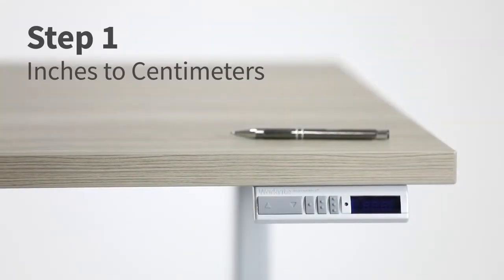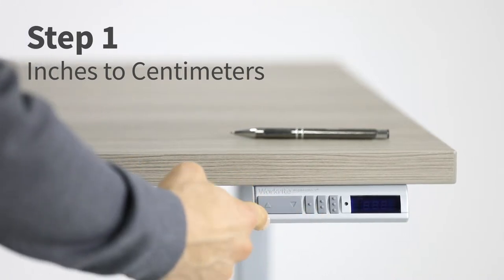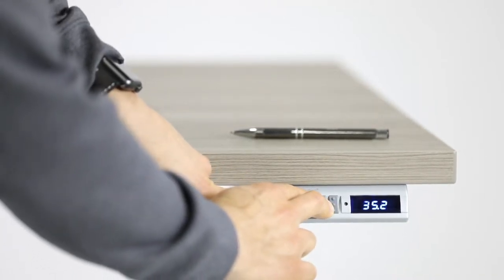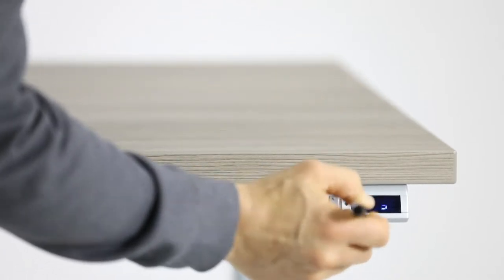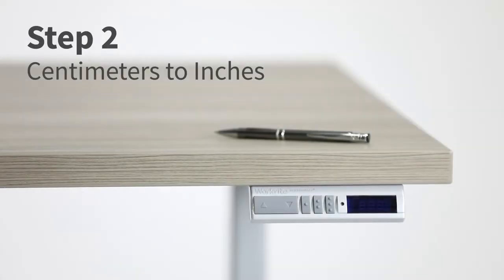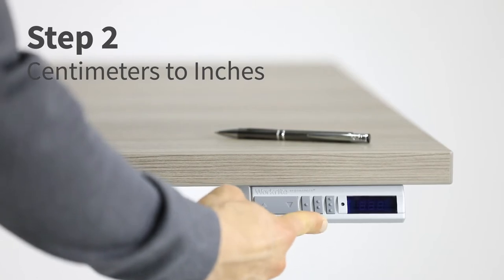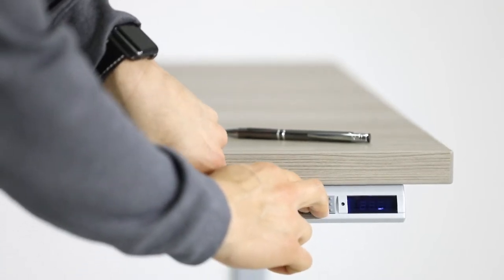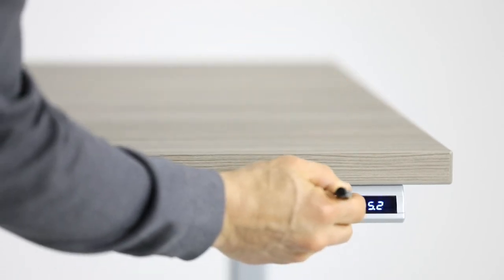Inches and Centimeters - Sierra Pro Switch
Change the height readout on your programmable switch to display either inches or centimeters on a Sierra HX sit stand desk.

Sierra HX is the foundation for the most innovative sit stand desk for today’s professional workplace. The Frame Sets feature high quality, European engineering and design and meet BIFMA G1-2013 height adjustability requirements.

Our 'How to Workrite' video series shows you step-by-step, in short video clips, how to get the most out of your ergonomic office products. From advanced sit stand desk switch controls, to complete ergonomic workspace setup, we help you WorkRITE, quick and easy.